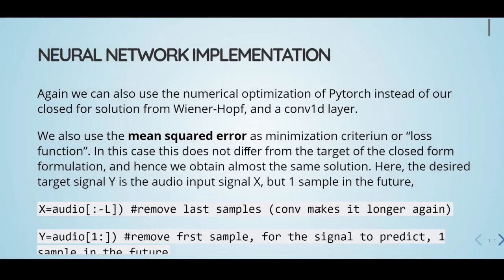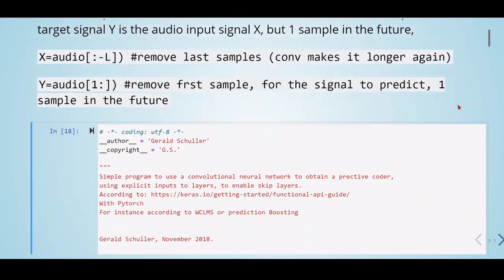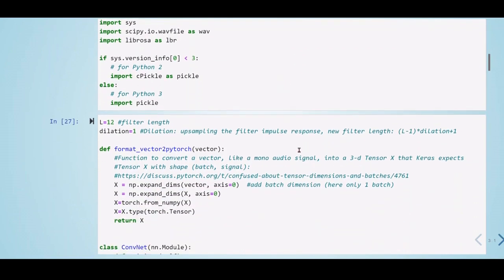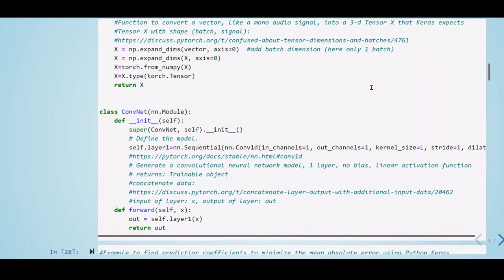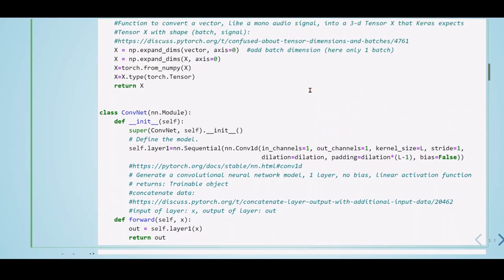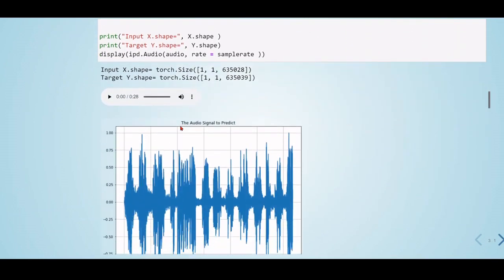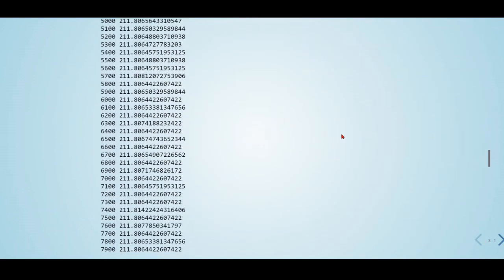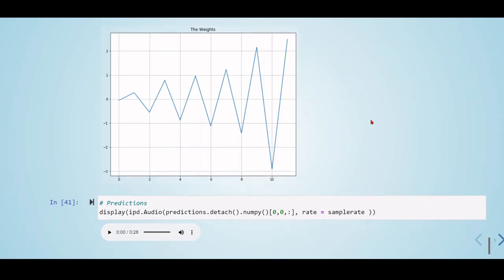ADSP - 14 Prediction - 07 Neural Network Implementation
Advanced Digital Signal Processing - 14 Prediction - 07 Neural Network Implementation